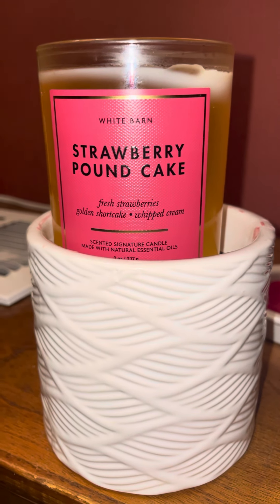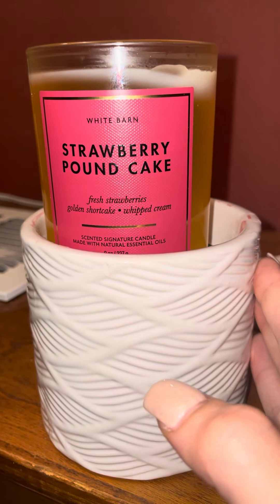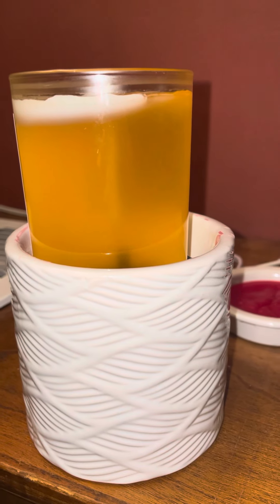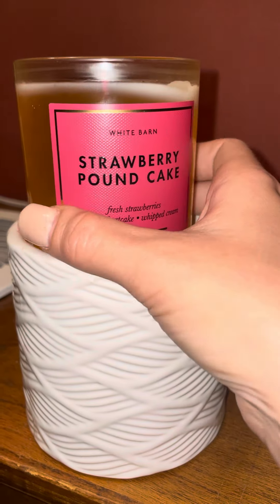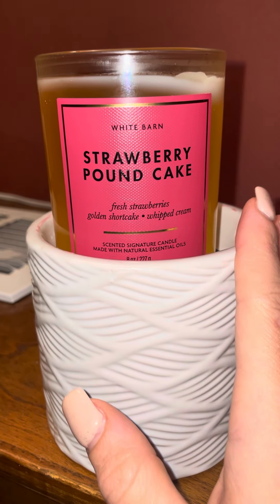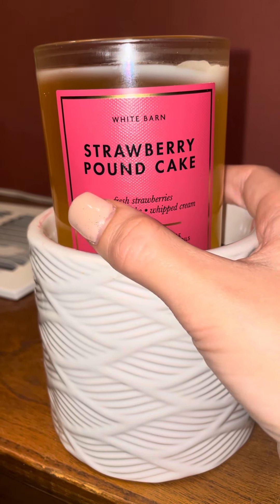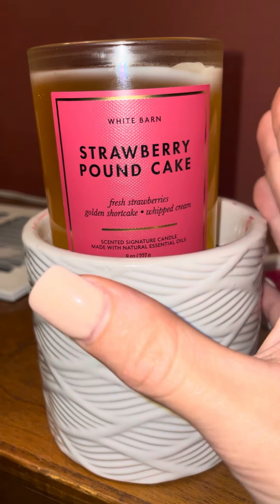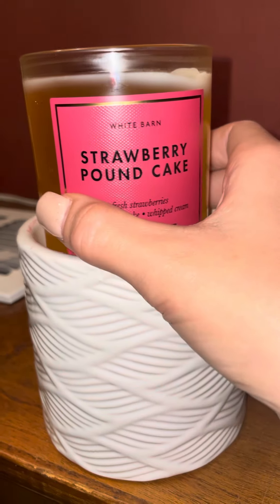Bath and body works candle hack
Bath and body works white barn candle hack
Placing the candle on a wax warmer spreads the fragrance throughout much stronger then just burning the wick.